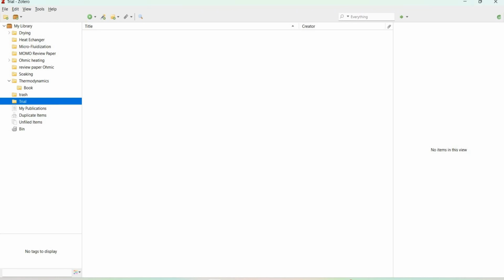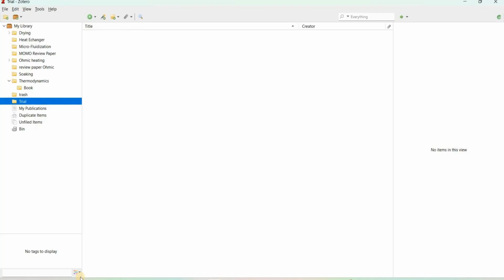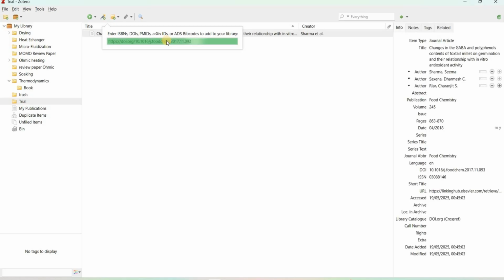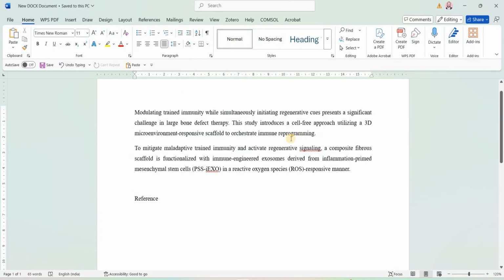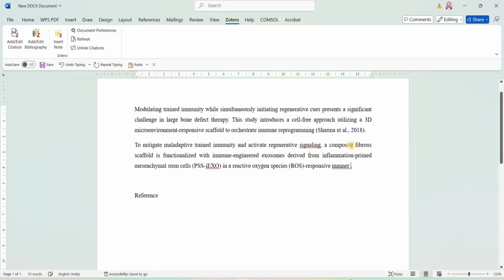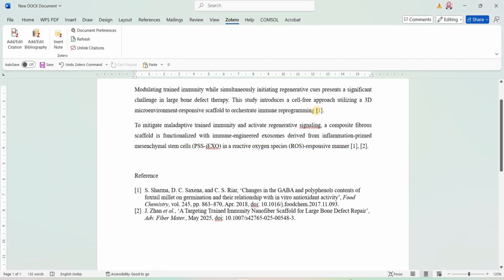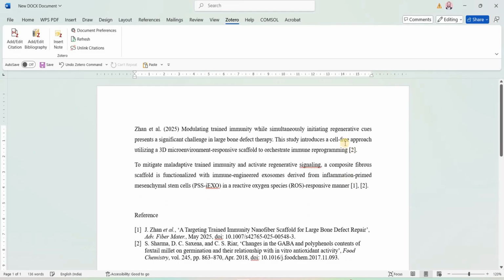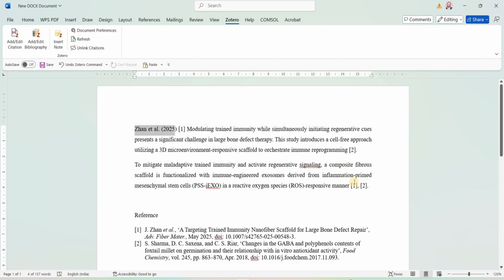How to use Zotero for citation and referencing || Complete Beginners tutorial